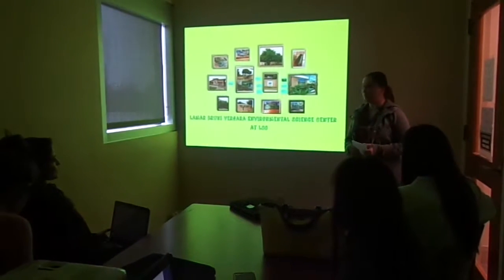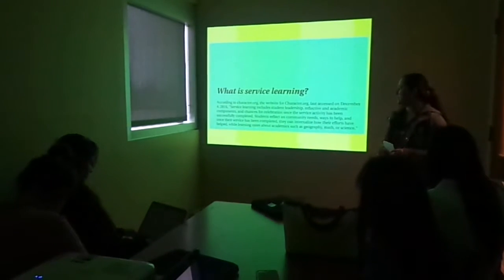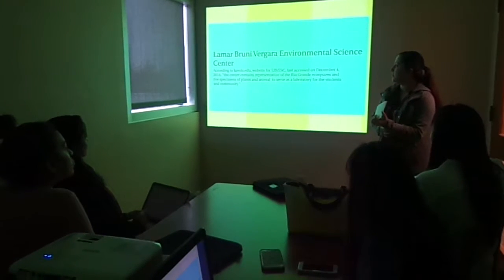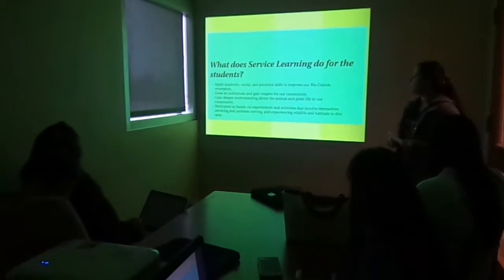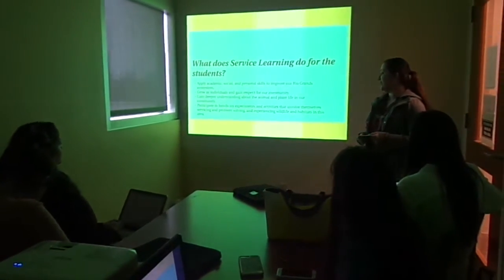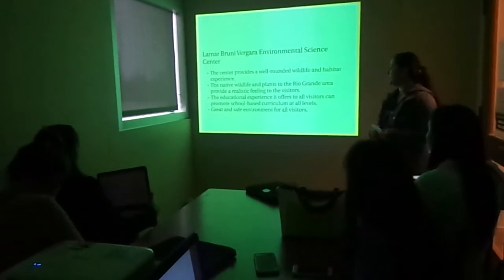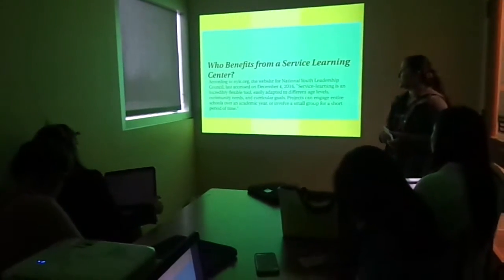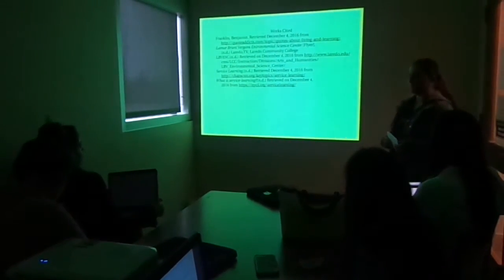MAH00036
Lamar Bruni Vergara Environmental Science Center